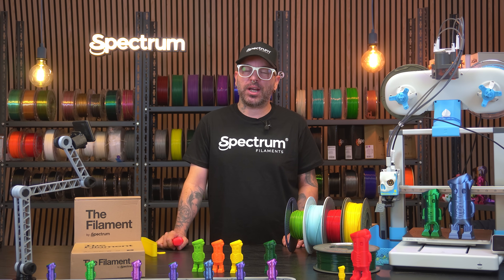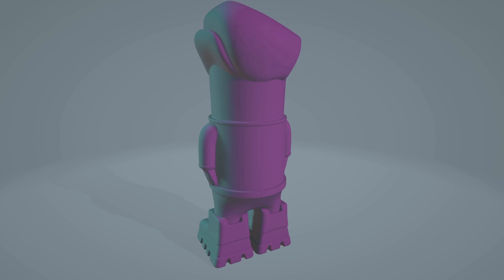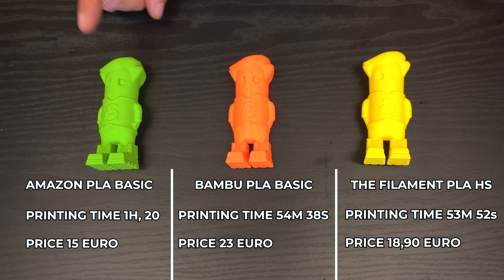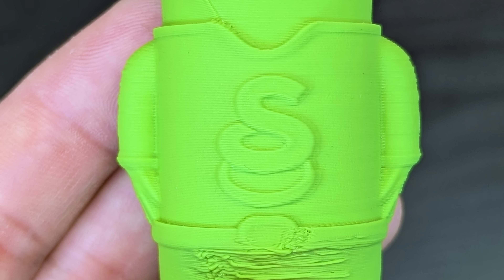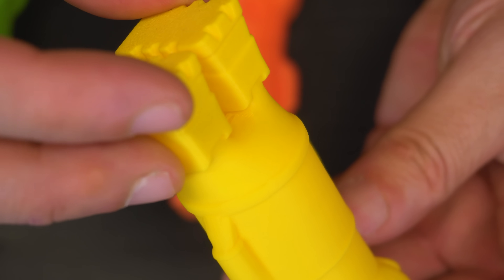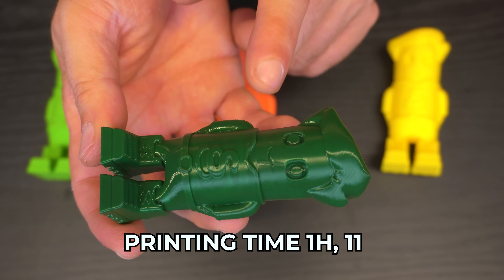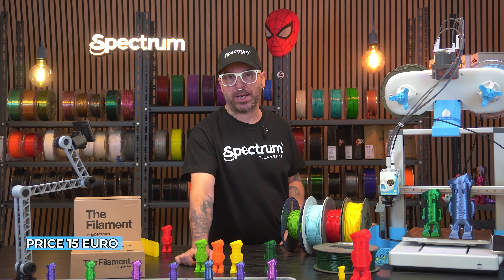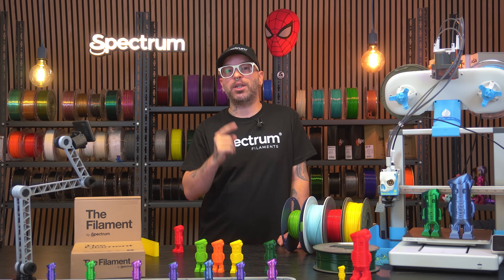Is PLA HS the Future of Fast Printing? | THE FILAMENT PLA HS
I finally tested PLA HS (High Speed) filament to see if it really performs at extreme print speeds. Can it handle it? Is it better than standard PLA?

In this video, I push PLA HS to the limit and compare it with normal PLA using fast-printing profiles on the Bambu Lab. You’ll see real-time results, print quality comparisons, and whether this filament deserves a spot in your next print job.

🧪 Printer used: Bambu Lab P1S and A1
🎯 Filament tested: PLA HS by THE FILAMENT
🔥 Print Speed: up to 300mm/s